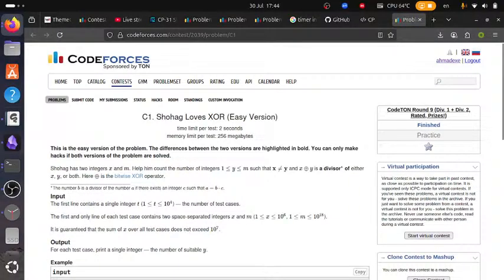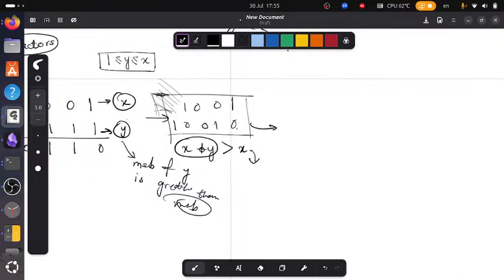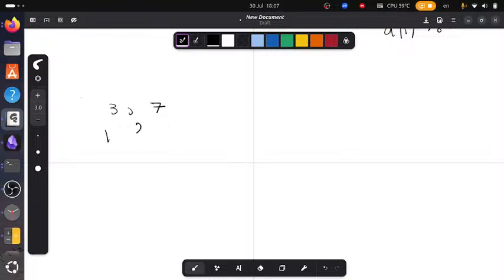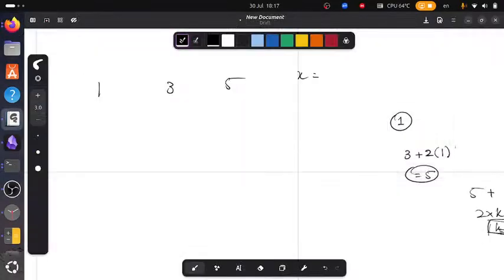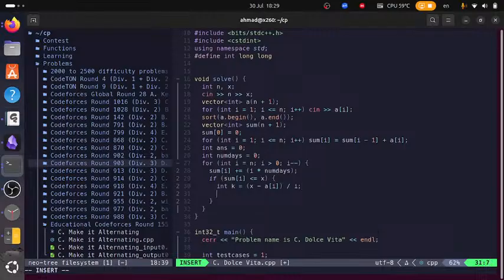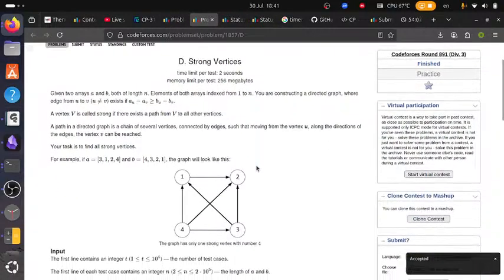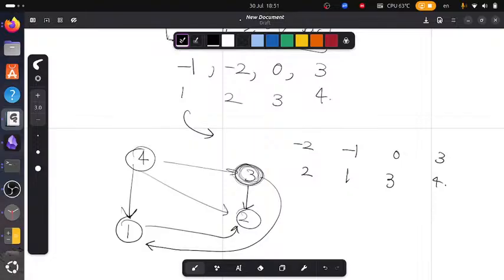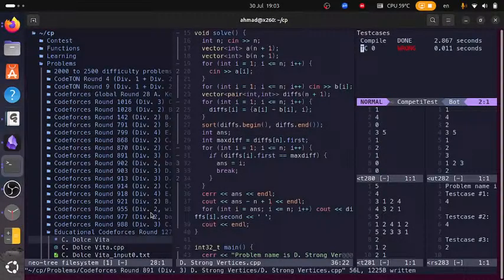Solving Codeforces 1200+ | 1671C, 1857D, 1883G1 | Newbie to Specialist Day 5